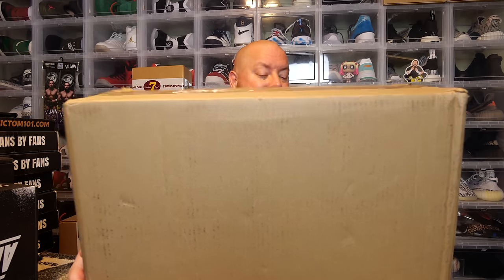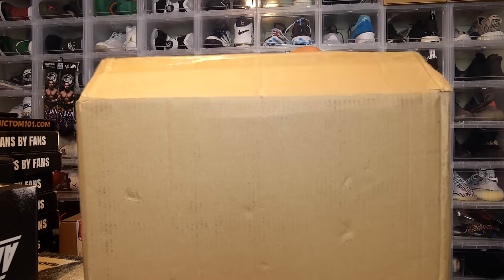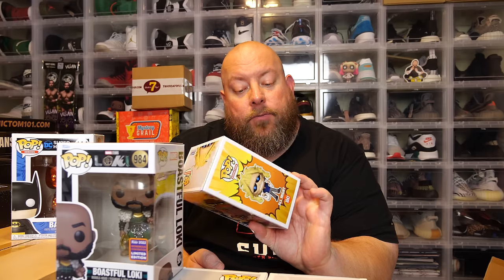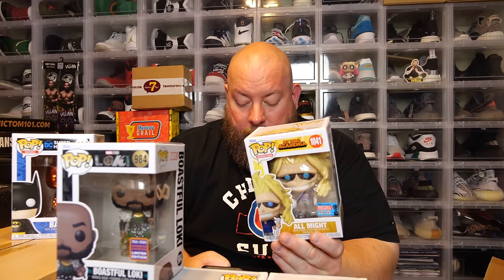Opening a $300 Chalice Collectibles HUGE Funko Pop Mystery Box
Be prepared to watch fantastic videos based around mystery boxes, reselling, making money, liquidation pallets, vlogging and collectibles!  This channel is very diverse with family friendly content for ALL to enjoy.  Come along for the ride and stay for the entertainment!

Clint Miller
484 E. Carmel Dr. 127

Whatnot is the #1 Collectibles Auction App in the world!
Buy Sports Cards, Pokemon, Funko Pops, Comic Books & More!